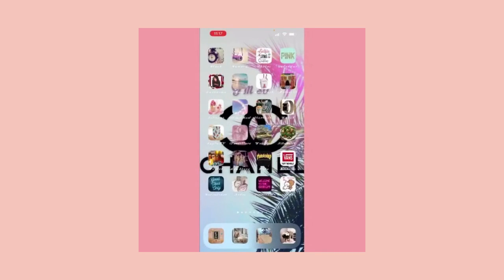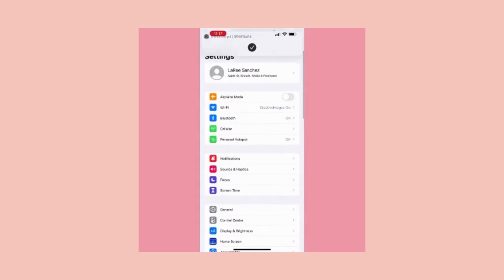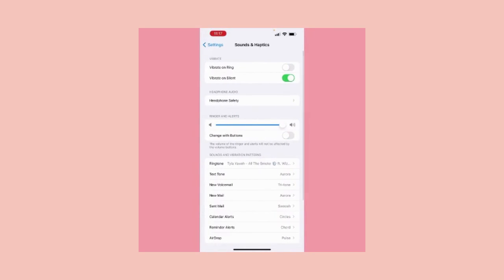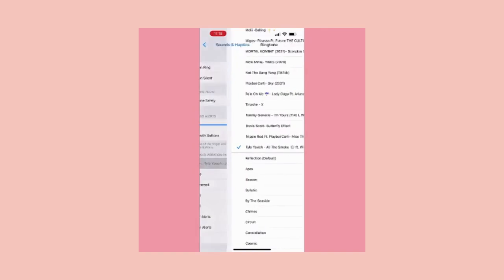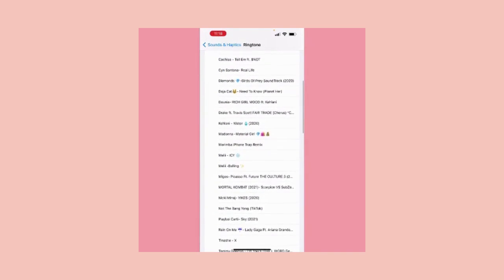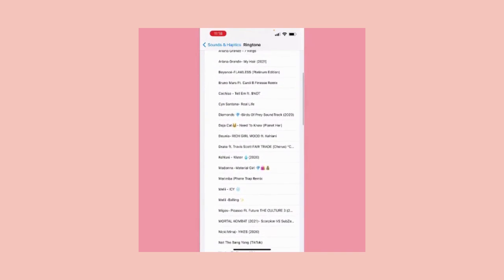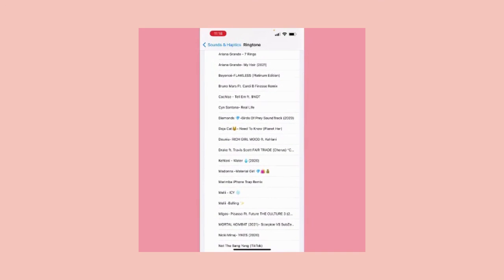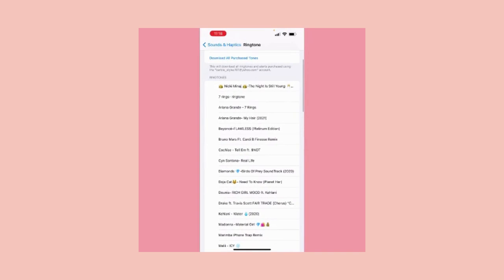How To Make Your Own Ringtones Using GarageBand iOS 15